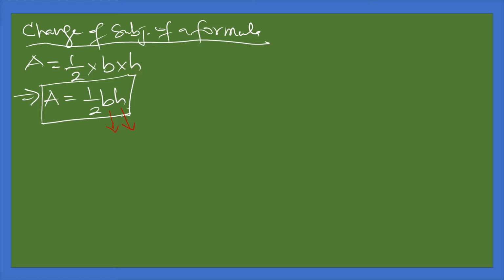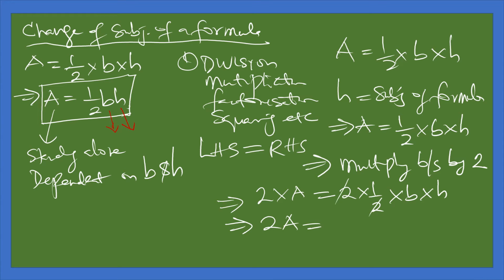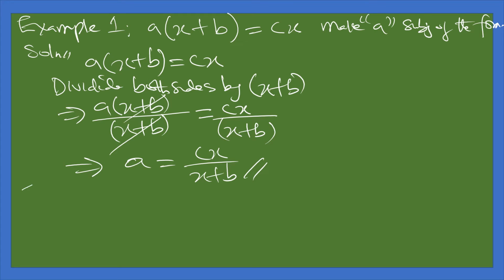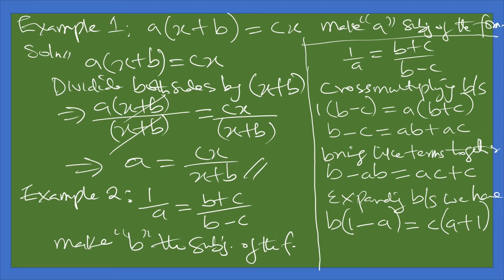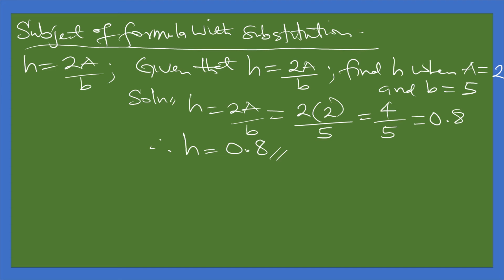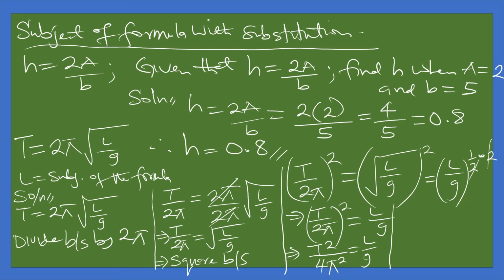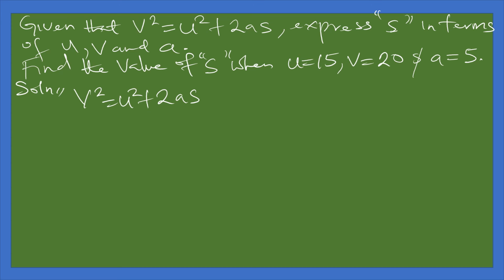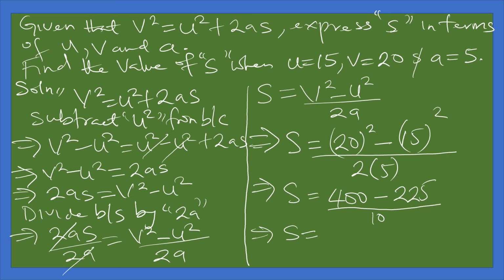Change of subject of a fomula (WASSCE,NECO,JAMB)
This video made a detailed explanation of change of subject of a formula to the bearest minimum.